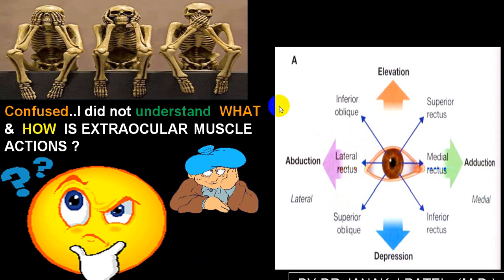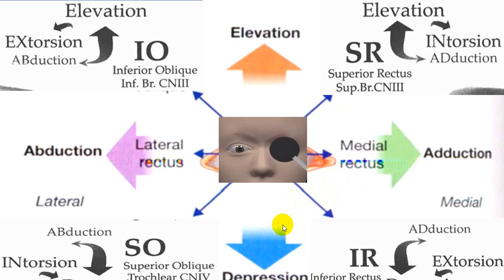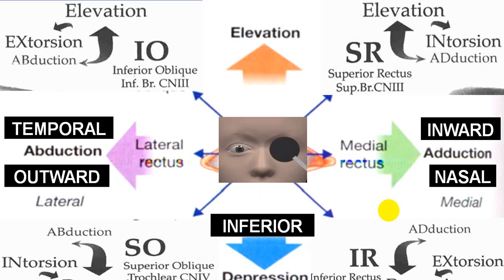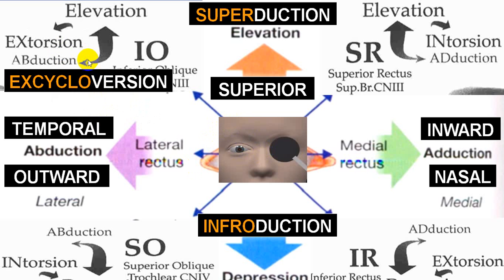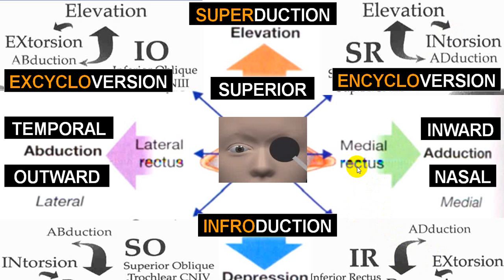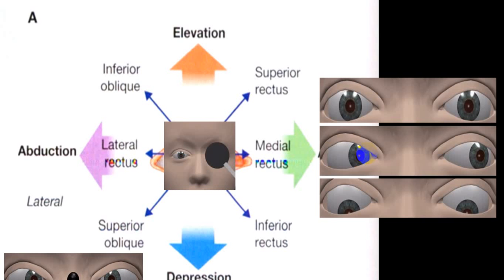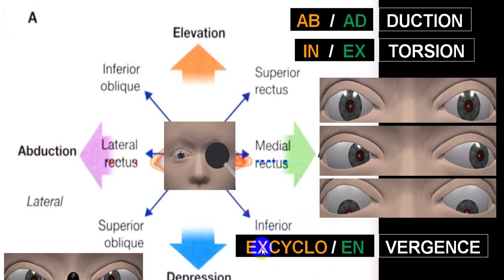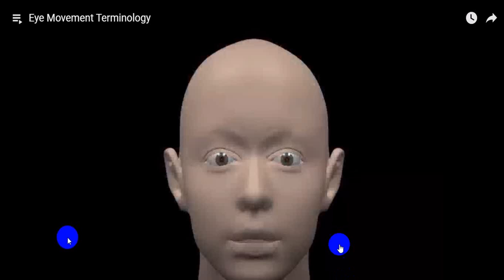EXTRAOCULAR MUSCLES ACTIONS